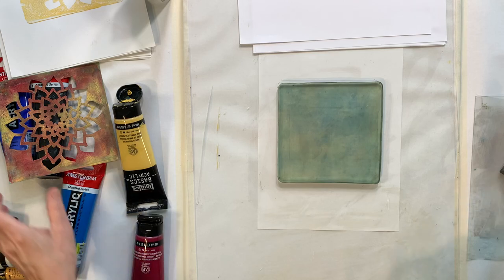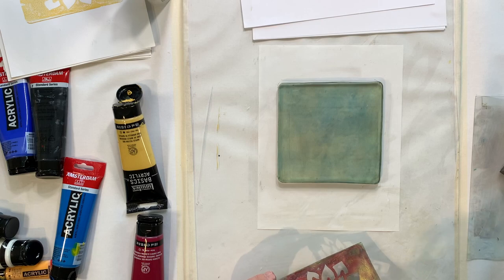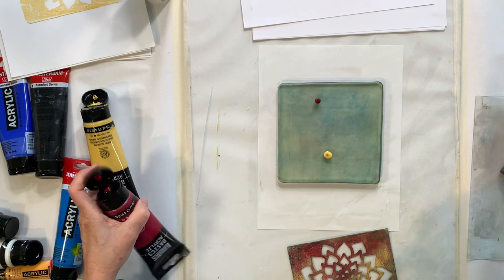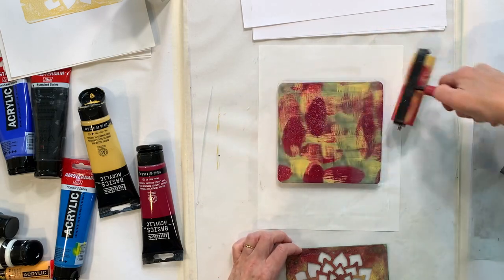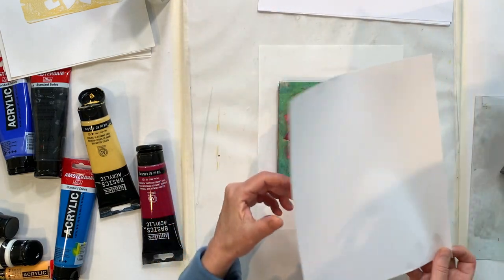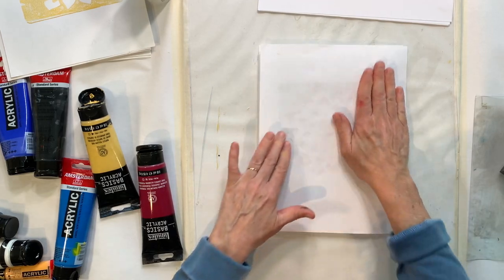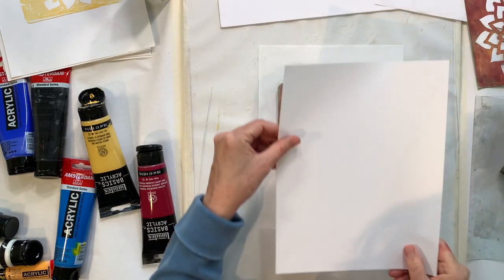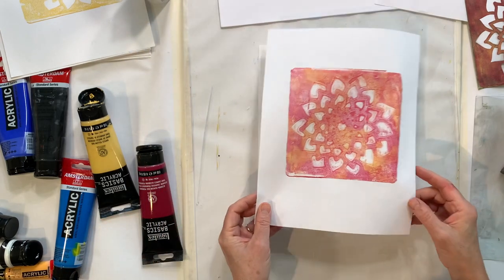Gelatin Printing with Acrylics and a Stencil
A quick (1 1/2 minute) demo on two ways of making a print using your gelatin plate, acrylics and a stencil.

Tools:
Gel plate
Amsterdam/Liquitex standard paints
Brayer
Printer paper
A commercial stencil